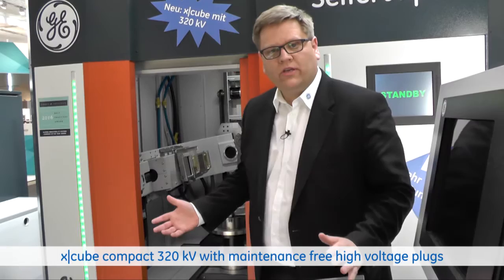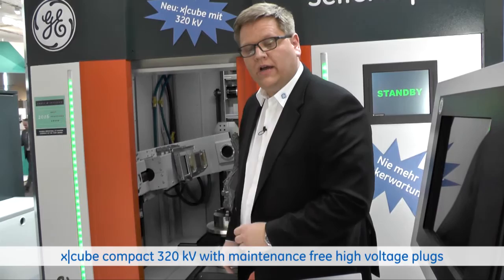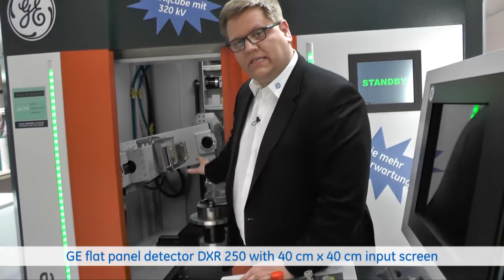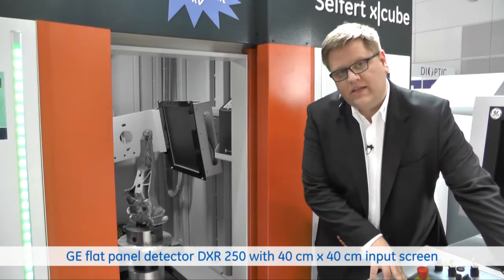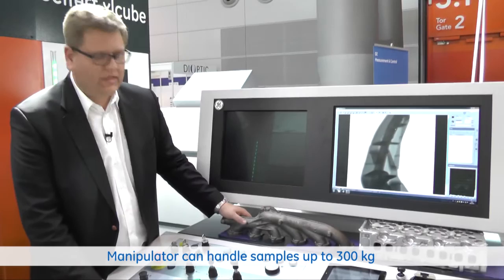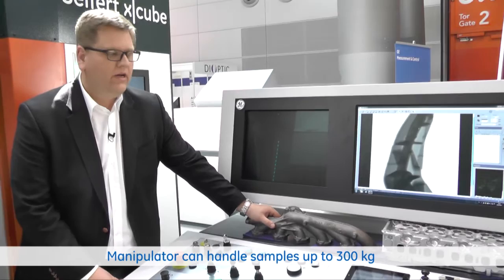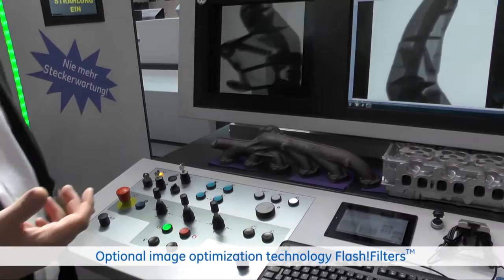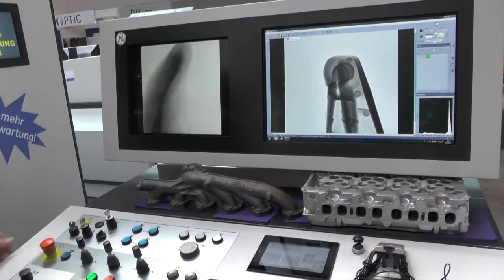New Seifert x|cube 320 for heavy casting inspection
GE's new Seifert x|cube 320 has been first time exhibited at Control show 2016 in Stuttgart, Germany. Watch Jan Schache, sales manager at GE Inspection Technologies, explaining the highlights of the new system for highly efficient industrial X-ray inspection.